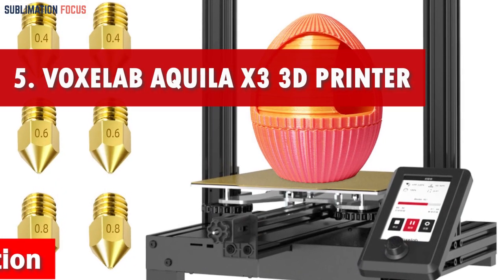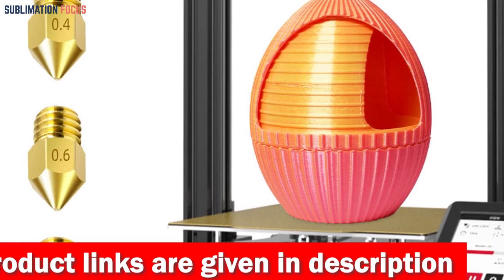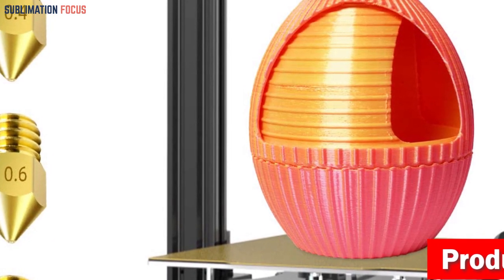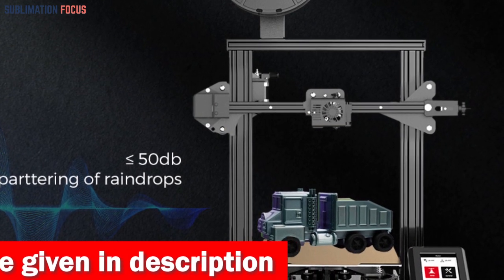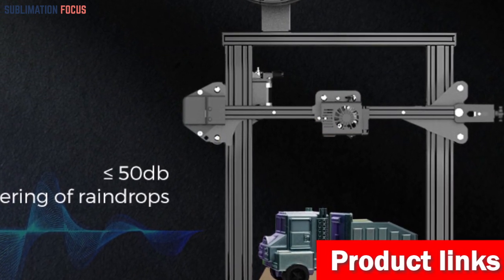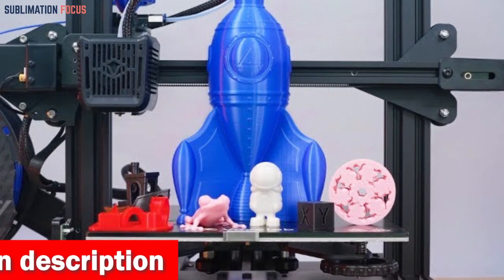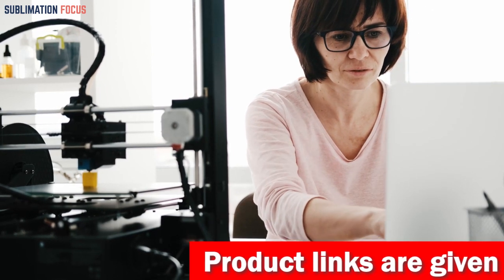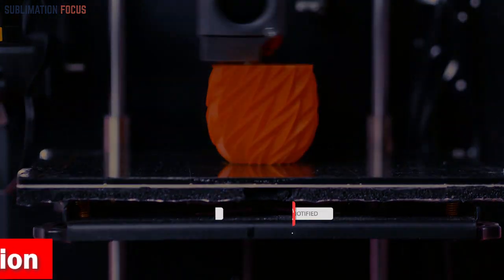Voxelab Aquila X3 3D Printer | 2024 Review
(Amazon)

Voxelab Aquila X3 3D printer is not just a reliable 3D printing device; it's a game-changer for crafting silicone molds. The standout feature of this metal wonder lies in its 25-Point Auto Leveling, simplifying the leveling process with a convenient one-button operation. Say goodbye to tedious manual adjustments and hello to saved time and enhanced efficiency. Craftsmanship meets convenience with its double-sided magnetic PEI spring steel platform. This feature not only facilitates easier model removal but also promises durability, reducing maintenance costs and ensuring a longer-lasting printing surface. Speed matters, and the Aquila X3 excels in high-efficiency printing, boasting speeds up to 200mm/s while maintaining a typical speed of 100mm/s. This means quicker mold production without compromising quality. Its smart functionalities like filament run-out detection and resume printing save both time and material, avoiding printing failures due to power outages or insufficient filament. Moreover, the inclusion of various copper nozzles supporting different filaments like PLA, PETG, and ABS adds versatility to mold crafting. Ease of setup and use further elevates the experience. The semi-assembled kit and auto-leveling feature streamline the printing process. Additionally, its open-source N32 board software fosters independent development, complemented by the user-friendly VoxelMaker slicer software. The Voxelab Aquila X3 emerges as an exceptional 3D printer for silicone molds, blending innovation, reliability, and user-friendly features into a must-have tool for enthusiasts and professionals alike.